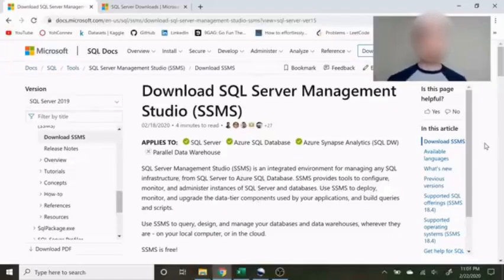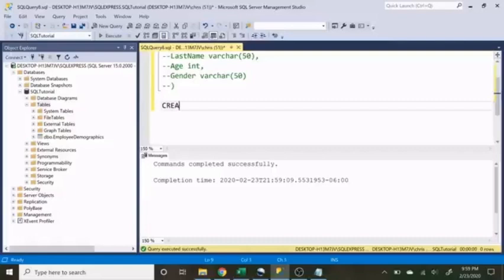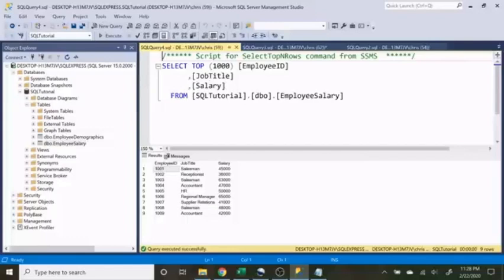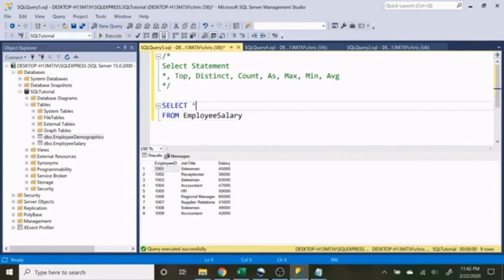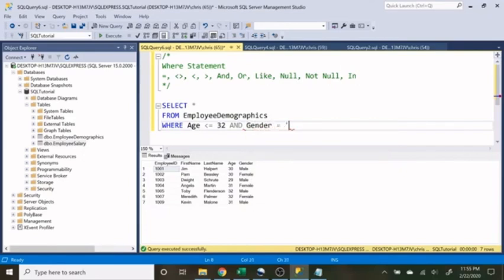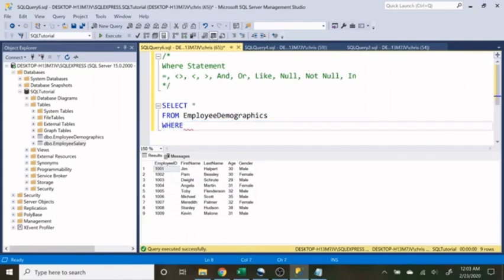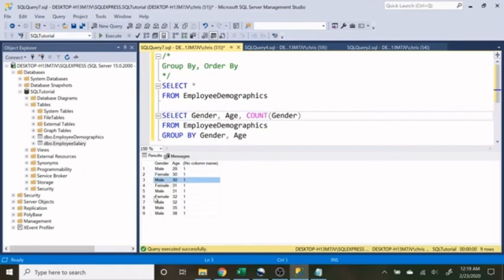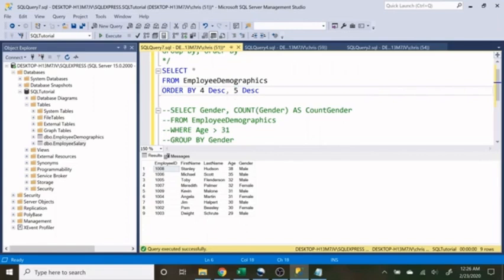SQL Basics Tutorial For Beginners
1.Installing SQL Server Management Studio and Create Tables
2.Select + From Statements
3.Where Statement
4.Group By + Order By Statements

Learn how to Install SQL Server Management Studio, Create Tables, and Insert data into those tables.

Learn how to use the Select and From Statement to choose what columns are returned and from what tables. In the next video we will go over the Where Statement to filter down your data.

Learn how to use the Where Statement to filter your data down. In the next video we will be going over the Group by and Order by Statements.

Learn how to use the Group By and Order By Statements. This is the last video on the series and hopefully you will continue to practice these skills and master the basics.

Download SQL - 0:41
Create Tables - 3:02
Insert Data - 5:57